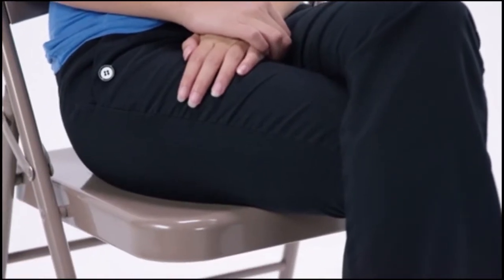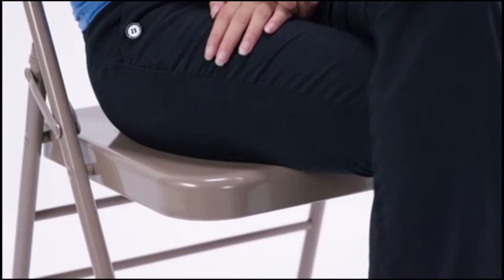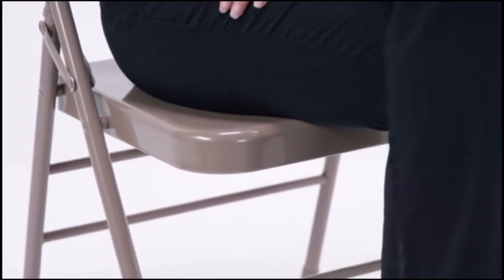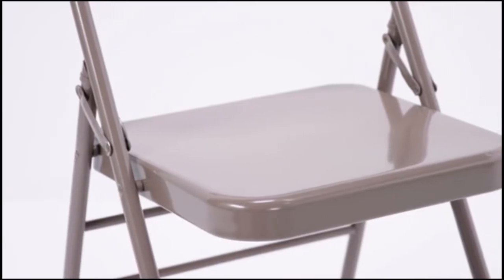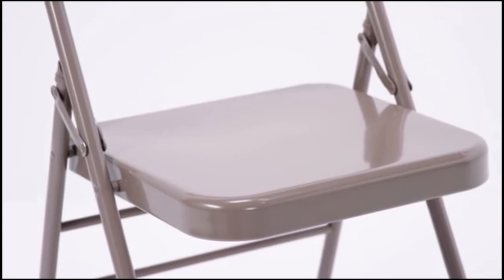Simple and Compact HERCULES Series Metal Folding Chairs - FurnishFrame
Folding chairs are a practical choice for social activities and for everyday use in the home. Folding chairs offer a simple and compact storage solution. This portable chair can be used in a variety of indoor or outdoor events. This HERCULES Folding Chair was built to take on heavy usage with an 18 gauge steel frame, triple braces and leg strengthening support bars. The non-marring floor glides keep floors scratch-free for your indoor occasions. After an event you can stack them on top of each other or in a row. To make transporting even easier, equip yourself with the appropriate sized folding chair dolly to make event management more effortless.